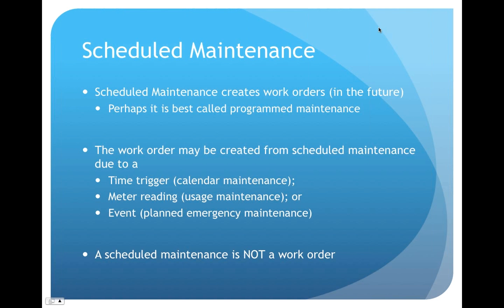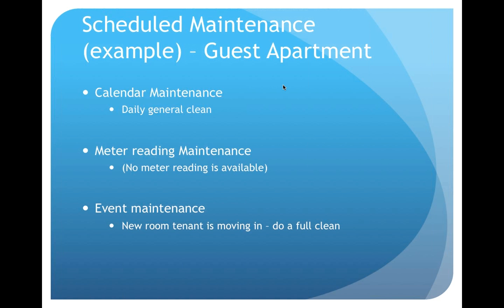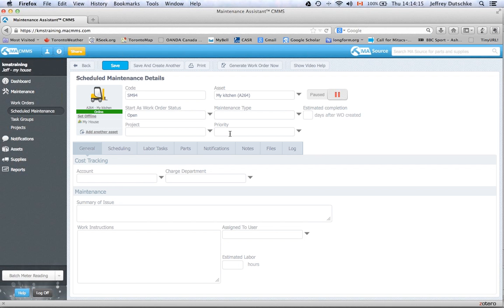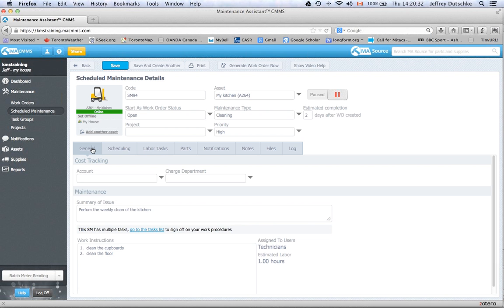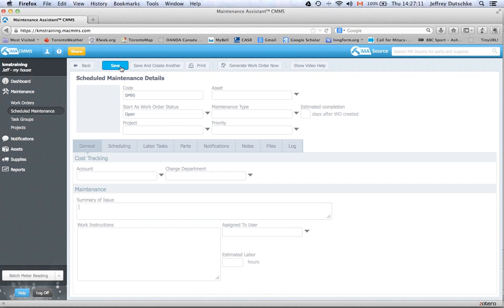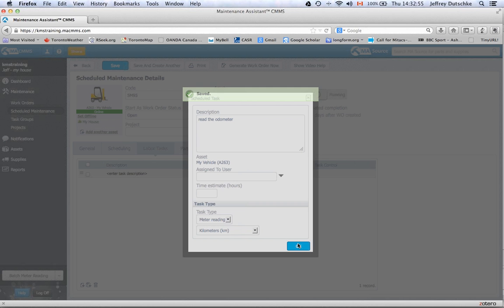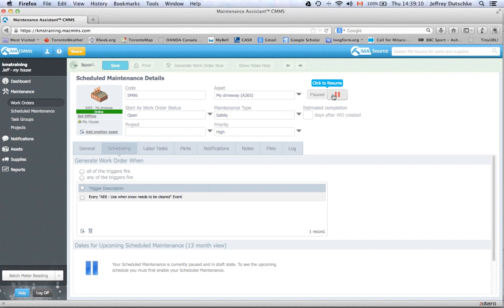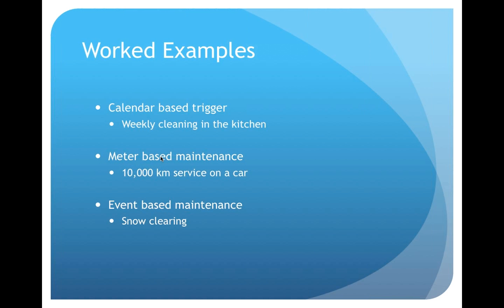Basic Scheduled Maintenance Webinar - March 13 2014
Find out how to best set up your scheduled maintenance inside MACMMS